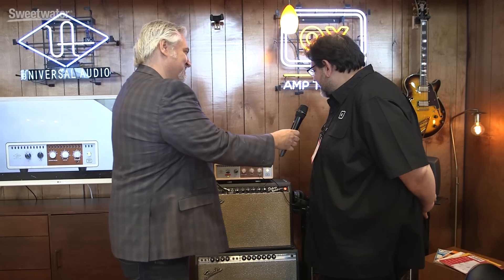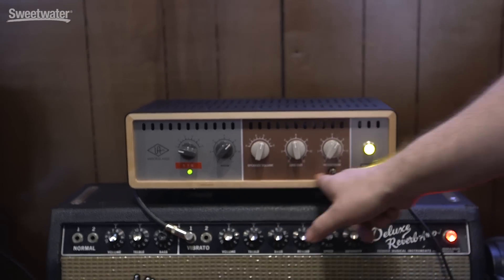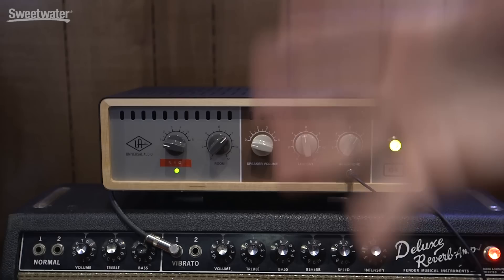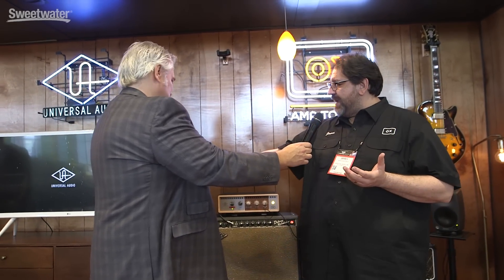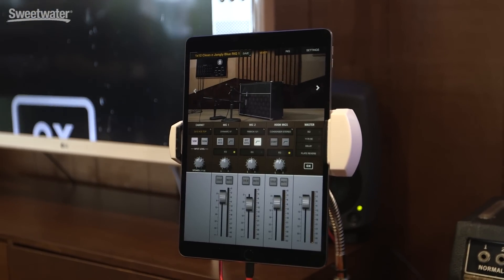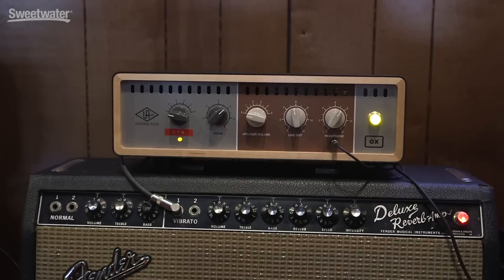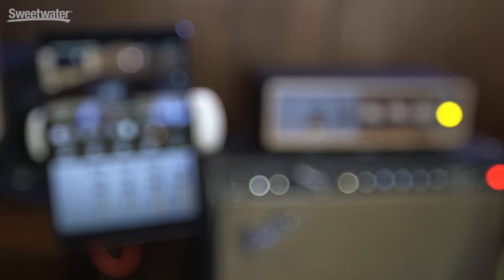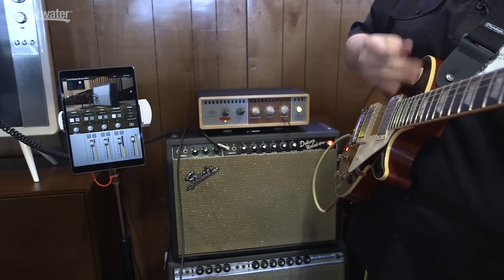Universal Audio OX Amp Top Box Load Box and Speaker Emulator Demo at Summer NAMM 2017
With the Universal Audio OX Amp Top Box, you can play your favorite tube amplifier at its sonic sweet spot at any volume level. And that's just the start — featuring UA's Dynamic Speaker modeling technology, you'll be able to access dozens of spot-on mic and guitar cabinet emulations. Premium analog components and one of the world's best reactive load circuits ensure you'll hear all the dynamics and harmonic complexity your amplifier has to offer.